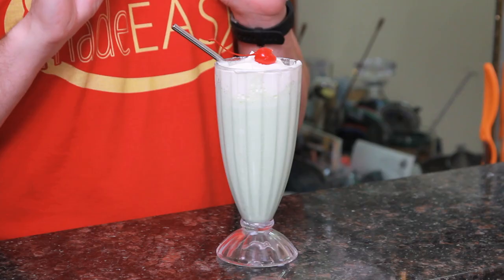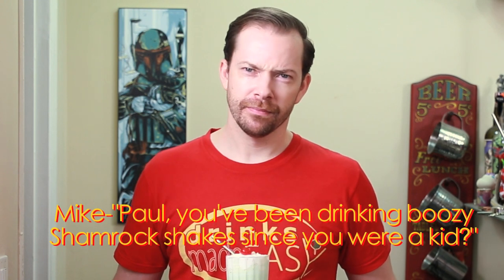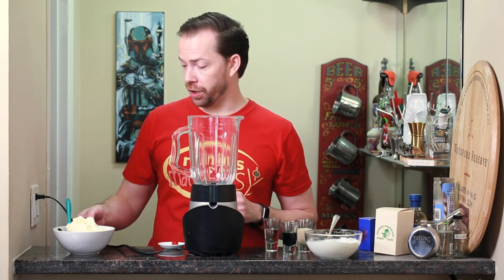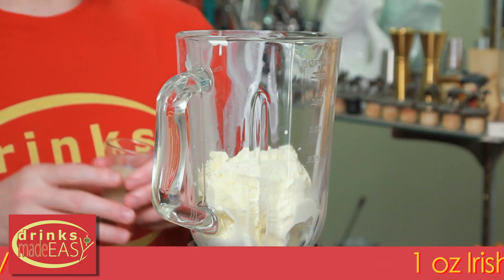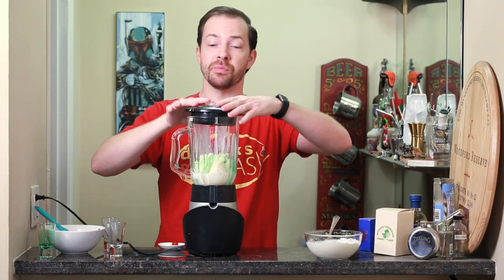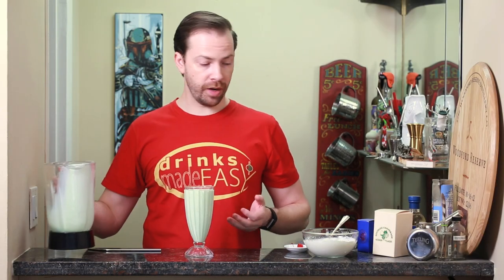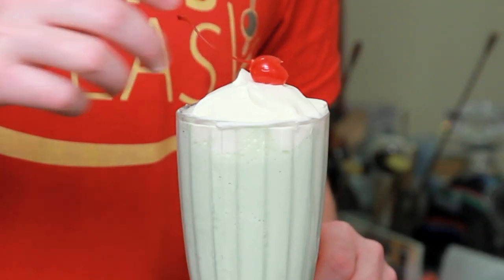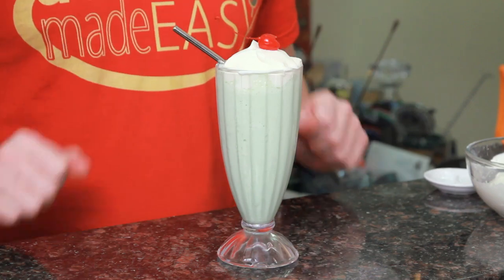How To Make A Boozy Shamrock Shake | Drinks Made Easy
How to make a boozy shamrock shake by Drinks Made Easy. We're back with another video on how to make cocktails at home. Today we bring you an alcoholic version of the shamrock shake. It's march and McDonalds has brought back the Shamrock shake, so we thought it might be a good idea to make an adult version.

To make this shake you will blend the following:

1 pint of of vanilla ice cream
1 oz Vodka
1 Oz Irish Cream
1 oz Green Creme de Menthe

Pour into you favorite shake glass, top with whipped cream, and a cherry.